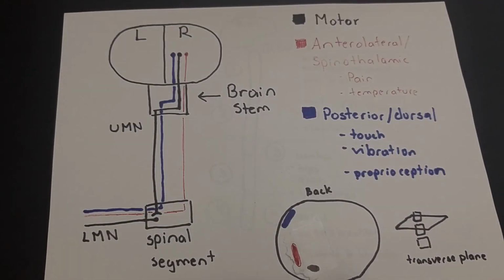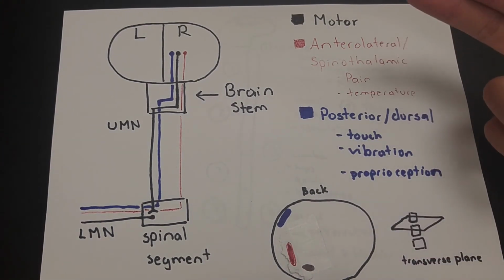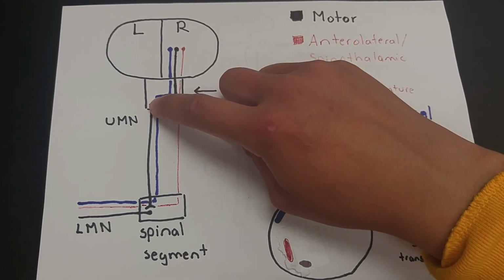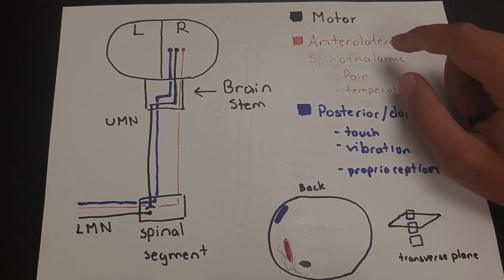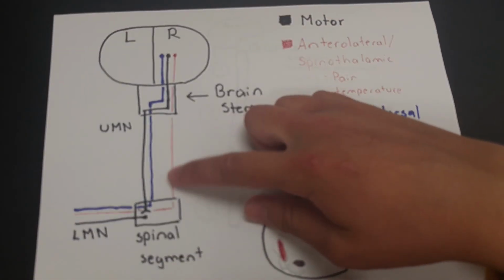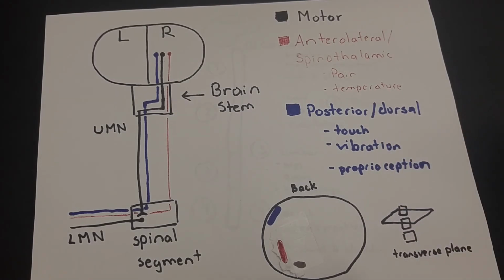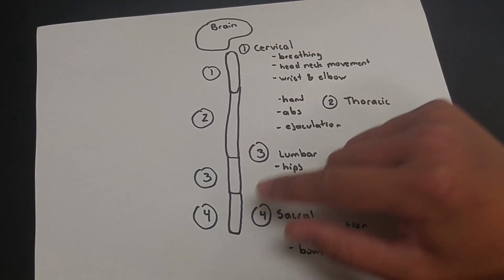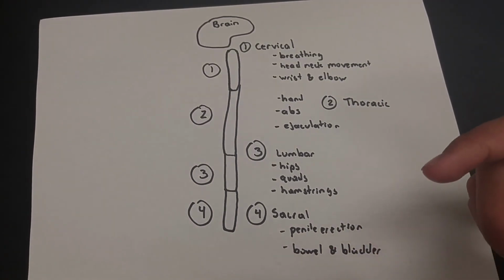The Jay Academy: Spinal Cord Injuries